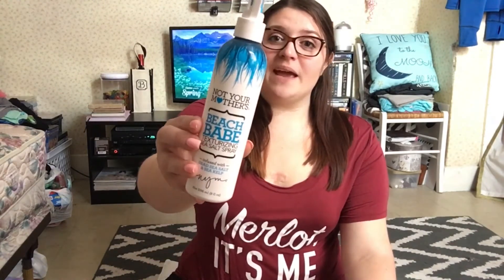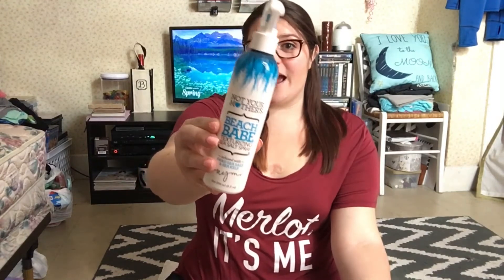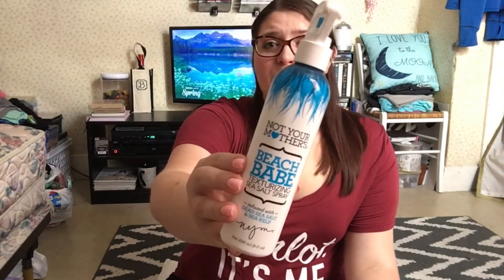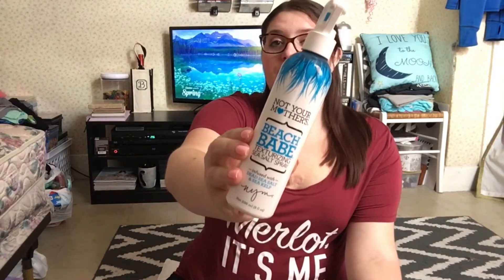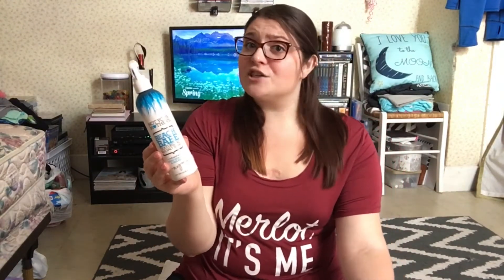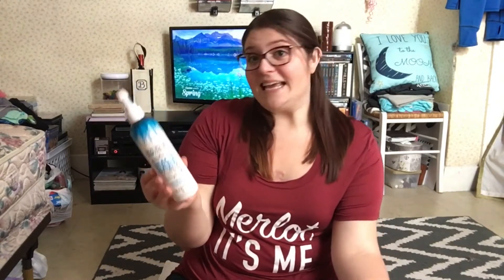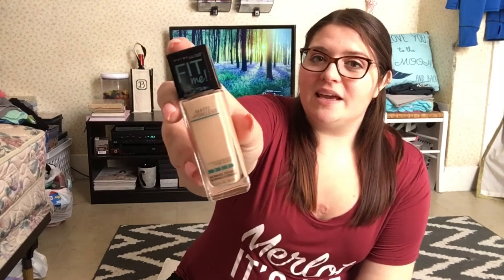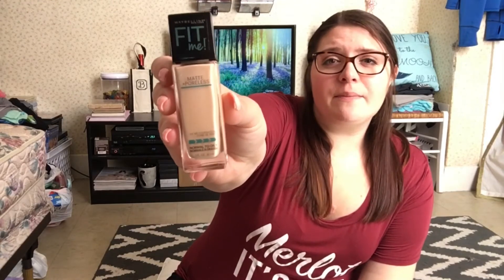Not Your Mothers & Maybelline Review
This is my NYM Beach Babe Texturizing spray and Maybelline FitMe review!

Not Your Mother's Beach Babe

Maybelline FitMe